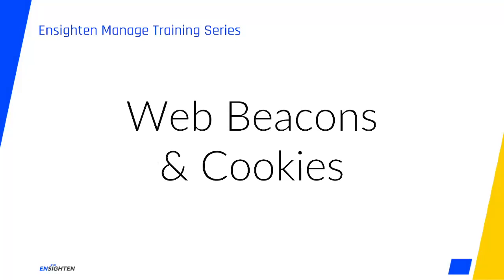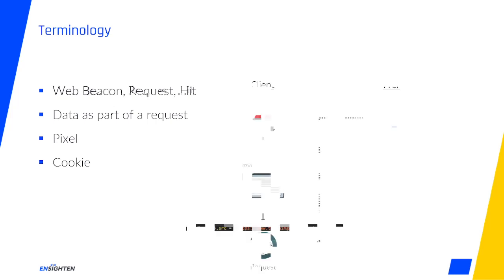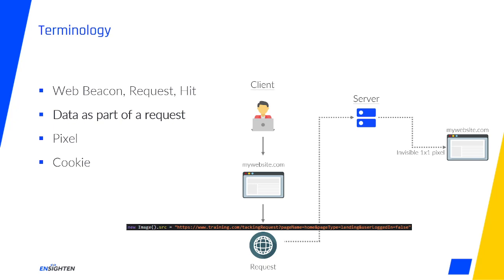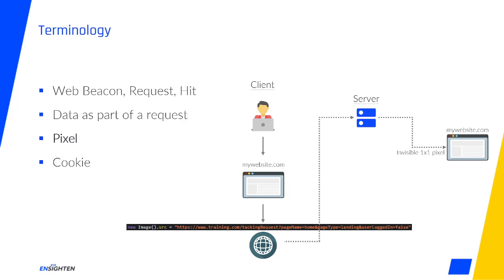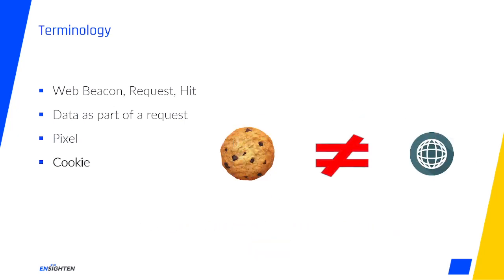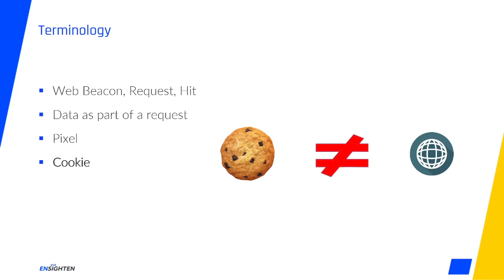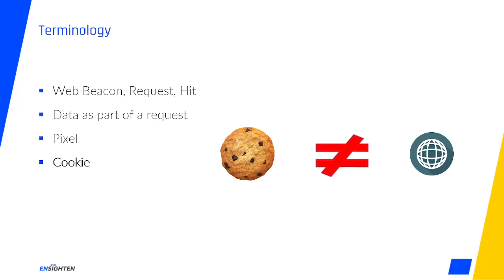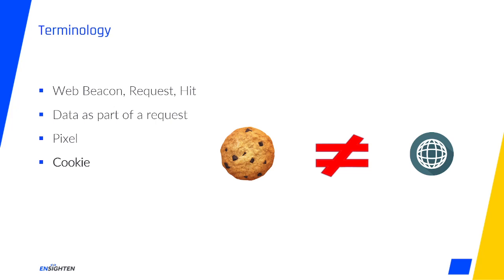Manage Training Series - 4.) Web Beacons & Cookies